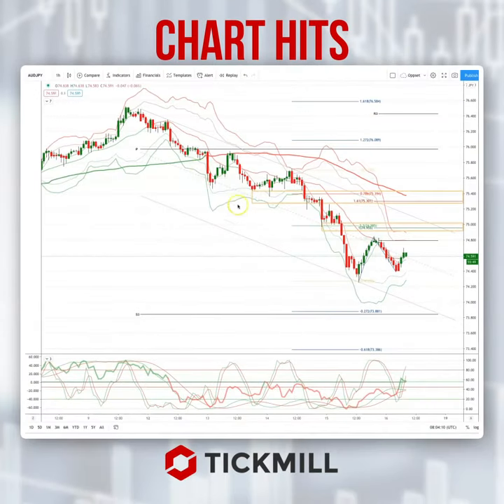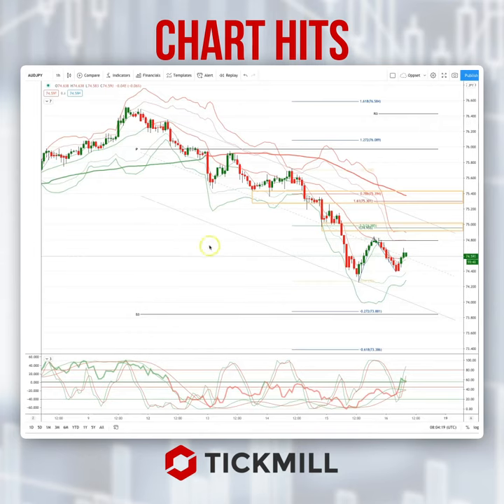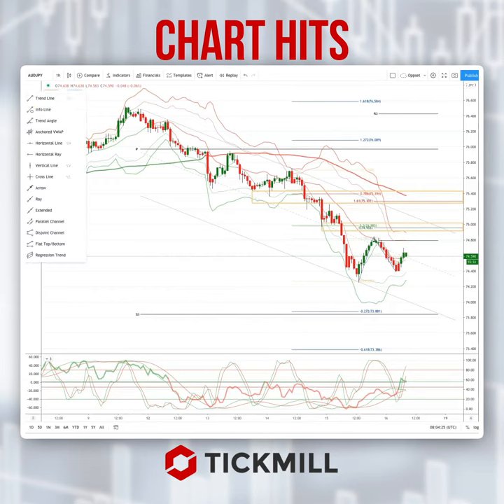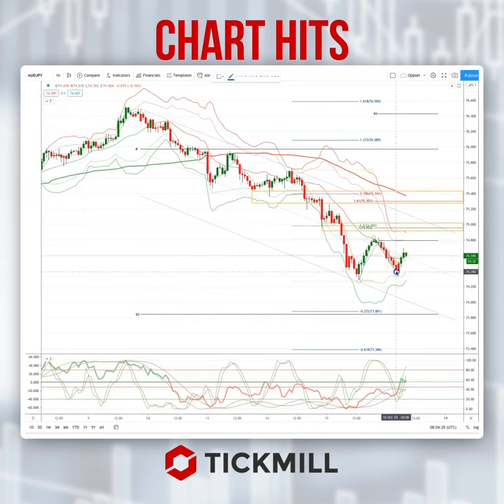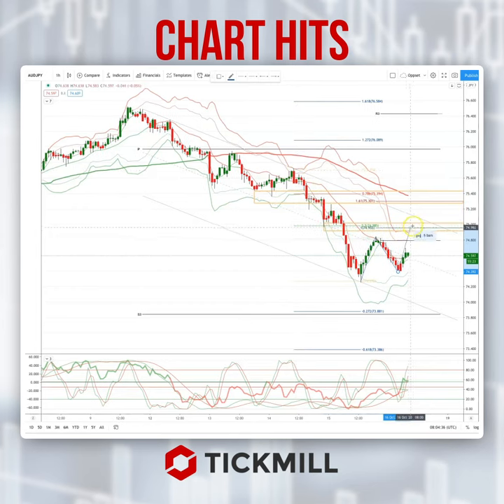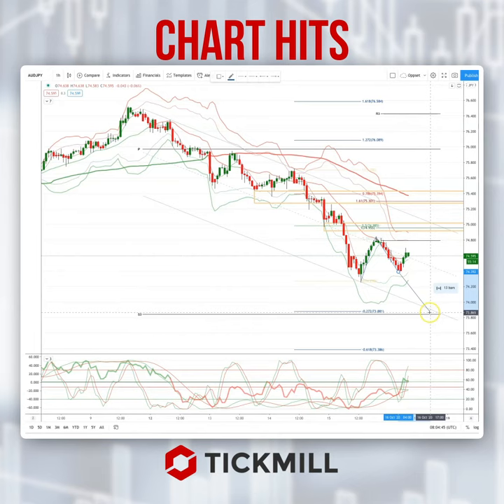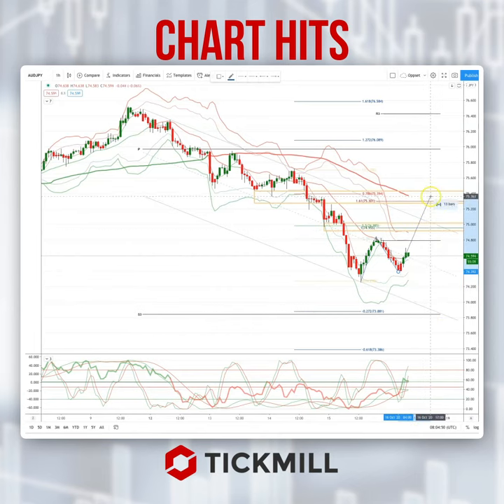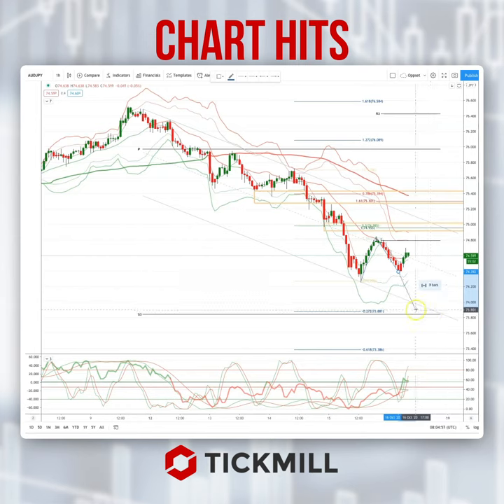Today's Tickmill Chart Hit for the AUDJPY is here!